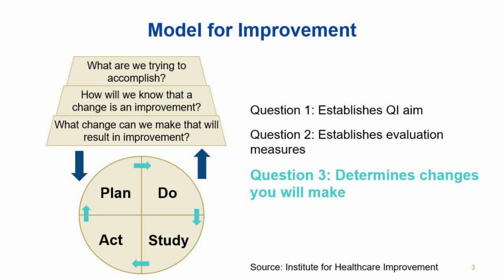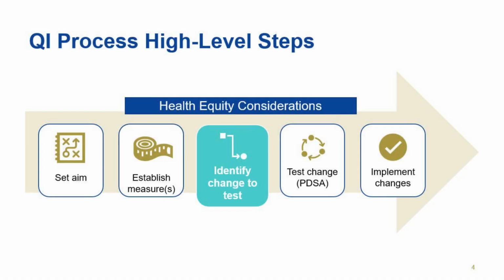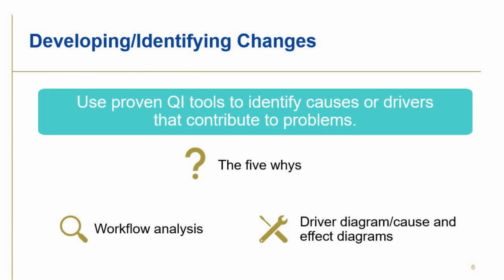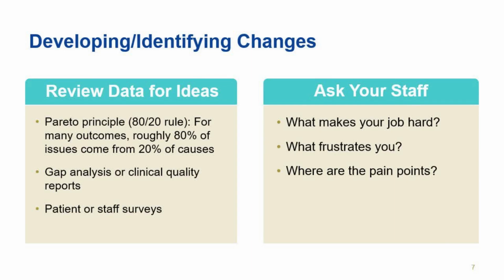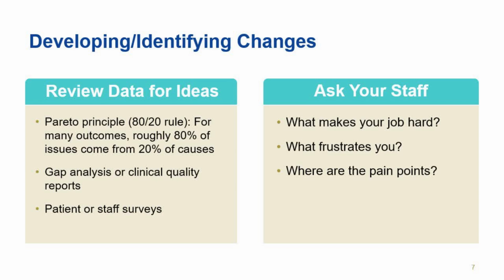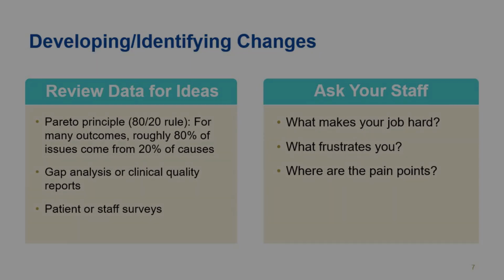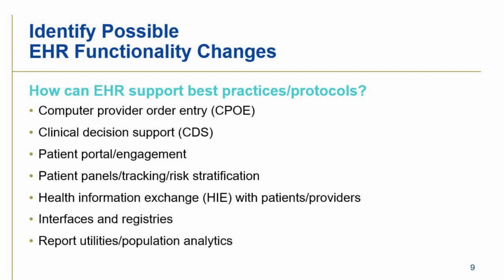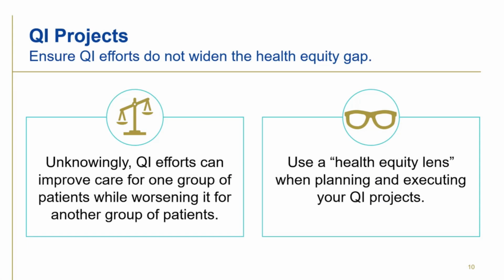04 Quality Improvement Basics - Determine Quality Improvement Changes to Test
This segment identifies tools your team can use to create a list of potential change ideas to test that will support your quality improvement efforts and help reach your quality improvement aim. Recorded by Mountain Pacific on March 24, 2023.